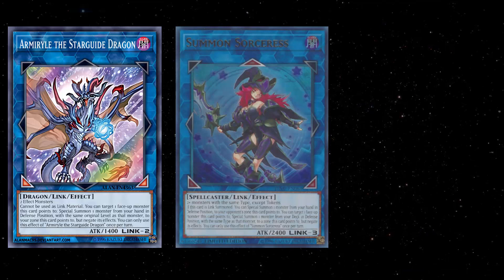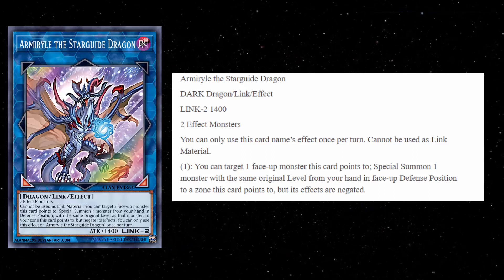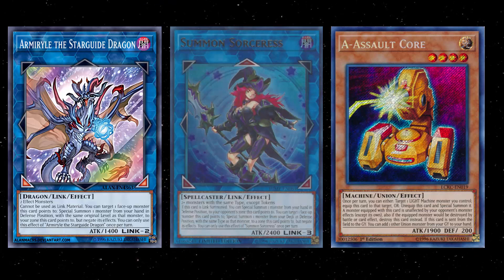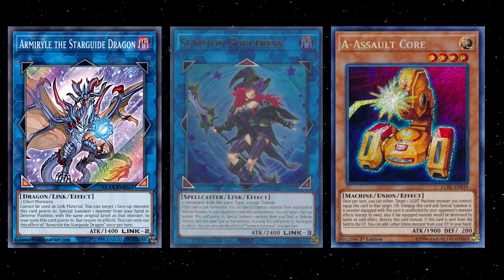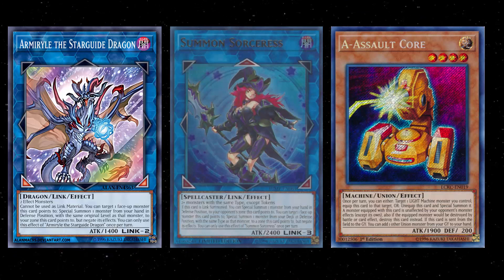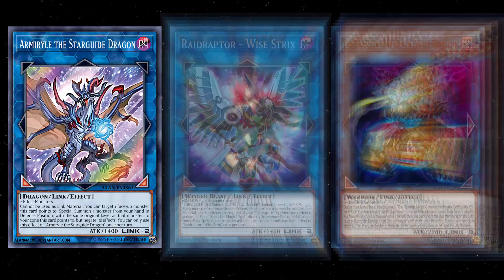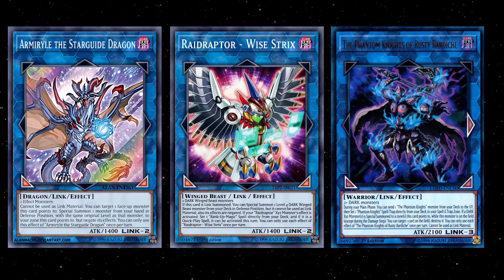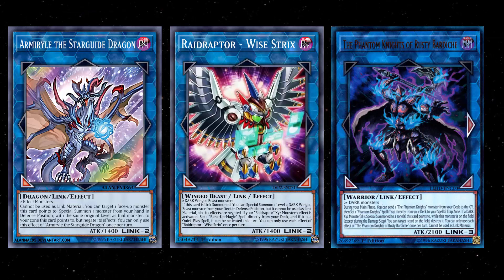Konami Makes New Summon Sorceress 2.0 !! Press F For Her To Be Banned